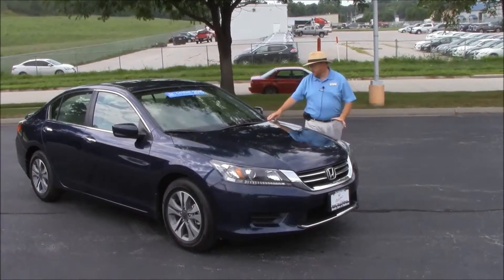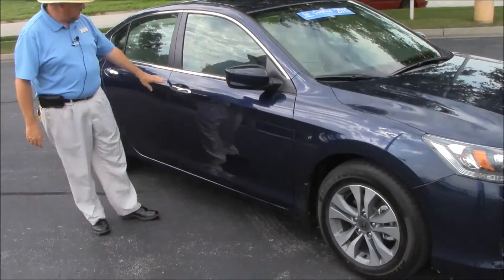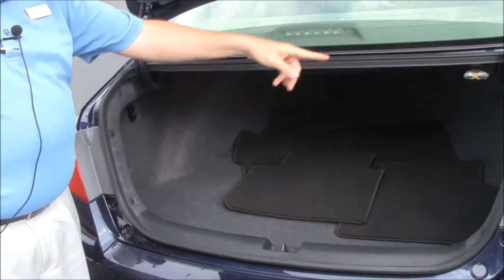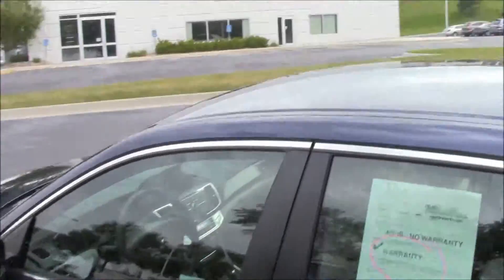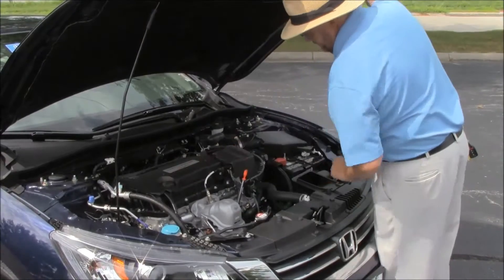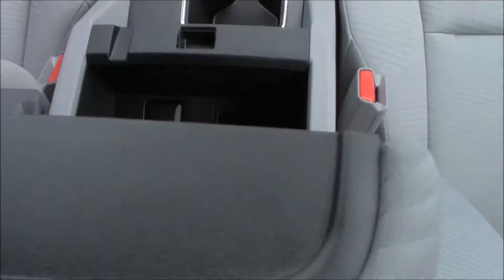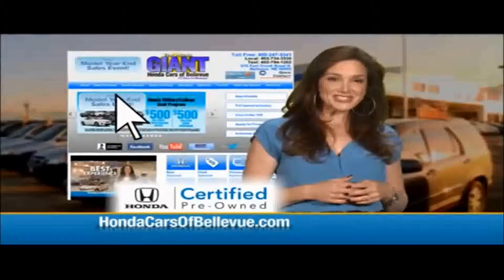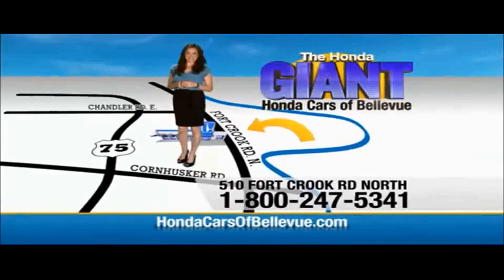Certified Used 2015 Honda Accord LX for sale at Honda Cars of Bellevue...an Omaha Honda Dealer!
Test drive this Certified Used 2015 Honda Accord LX for sale at Honda Cars of Bellevue your exclusive Honda dealer for Bellevue, Nebraska providing superior Honda service to the greater Omaha and Council Bluffs, Iowa metro areas.

This 2015 Honda Accord Sedan Sedan LX is offered to you for sale by Honda Cars Of Bellevue.

When your newly purchased Honda from Honda Cars Of Bellevue comes with the CARFAX BuyBack Guarantee, you know you're buying smart. We at Honda Cars Of Bellevue are very meticulous. This hand-selected Certified Pre-Owned vehicle has surpassed our own standards and requirements.

This 2015 Honda Accord Sedan has great acceleration and wonderful styling without sacrificing exceptional fuel economy. If you are looking for a pre-owned vehicle that looks brand-new, look no further than this Obsidian Blue Pearl Honda Accord Sedan.

Honda Cars Of Bellevue believes that everything about this Accord Sedan Sedan LX sounds great, but there's even one more reason why this vehicle is a great fit for you. This vehicle still falls under the manufacturer's warranty backed by Honda. Searching for a vehicle shouldn't mean that you have to buy one with flat, bald, and outdated tires. In the case of this 2015 Honda, the tires have been recently replaced and show to have good tread.

This Accord Sedan Sedan LX was well-kept and pampered, which is evident by the flawless condition of its paint. Stand out from the crowd as a 2015 Accord Sedan Sedan LX is a rare find and just may attract paparazzi.